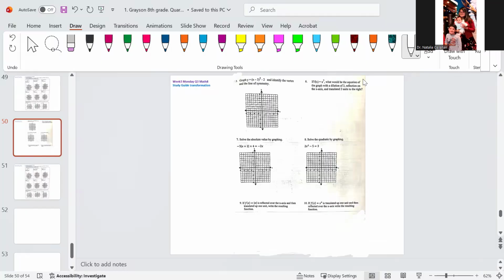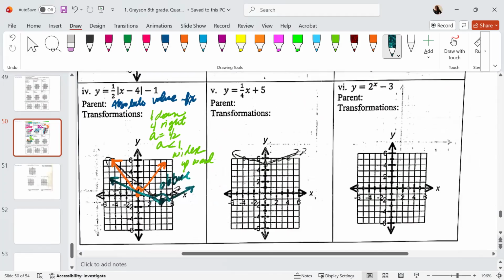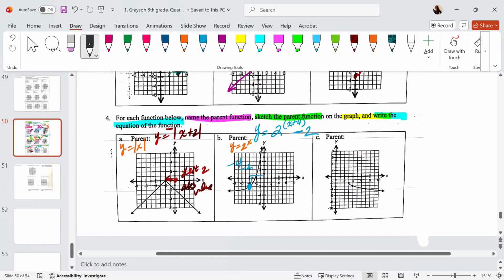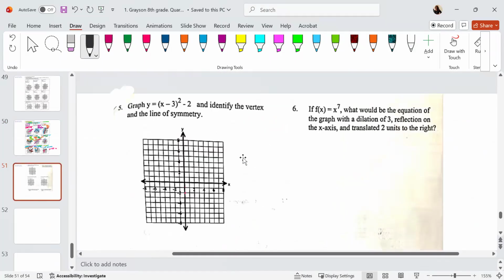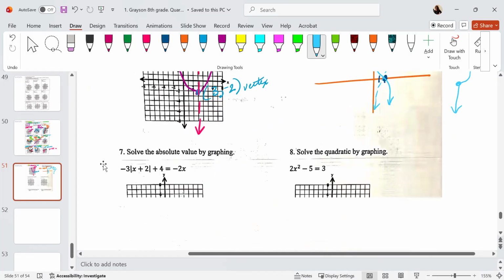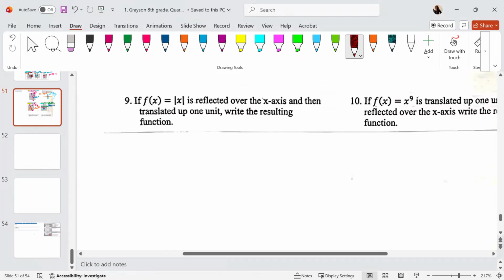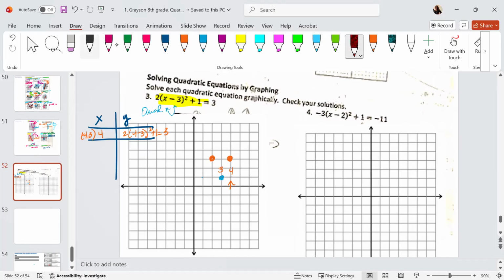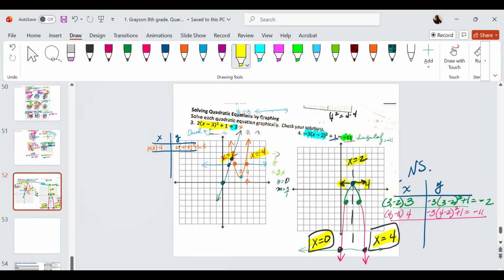Week3 Monday Q3 Math8 Study Guide transformation